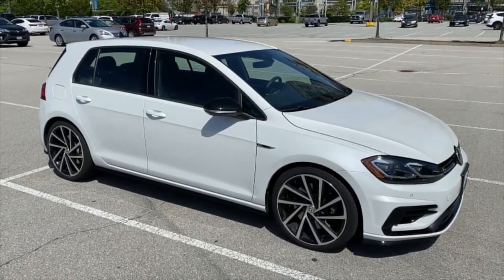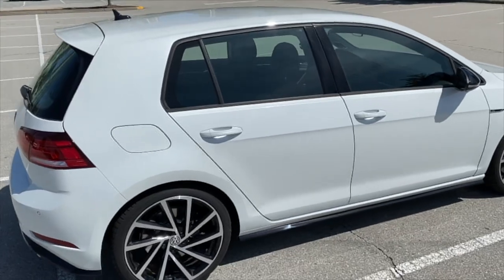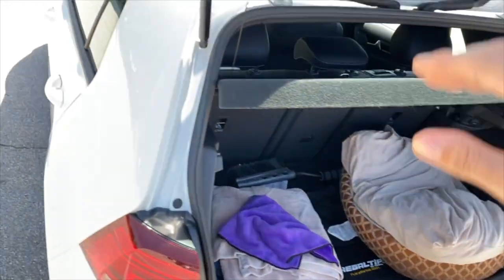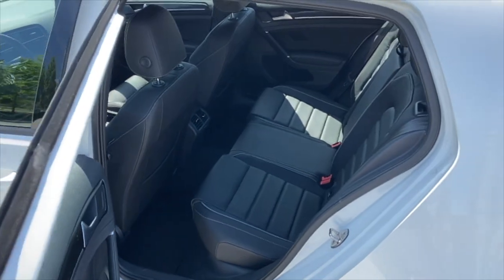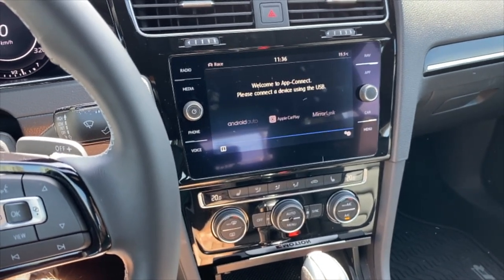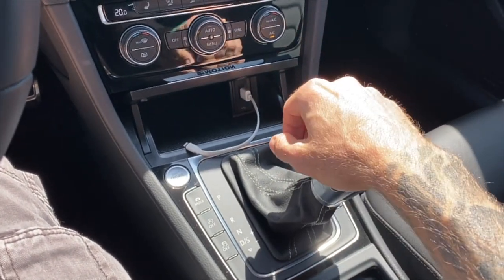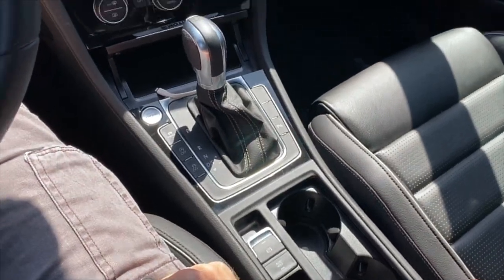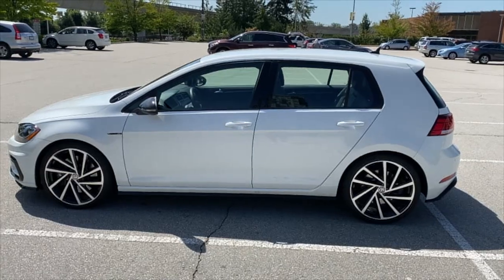Imonolith: IMONOBLAB - Episode #9 with Ryan 'RVP' Van Poederooyen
IMONOBLABs are about showing the different sides of each members personality. RVP may love drums and drumming but he also has a passion for fun, fast cars that can also move his drums around when needed, well... most of his drums ;)
Check out this IMONOBLAB as Ryan talks cars and what his ride is!